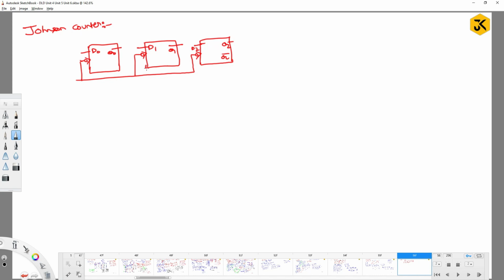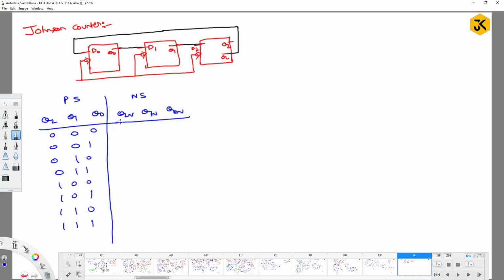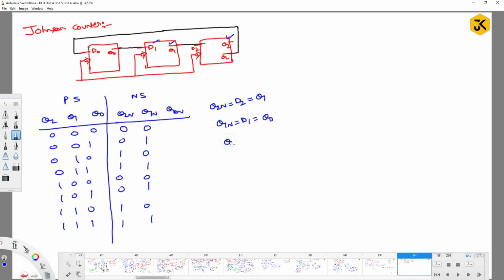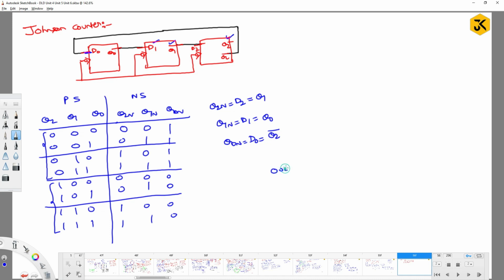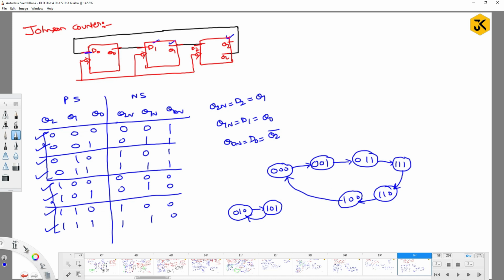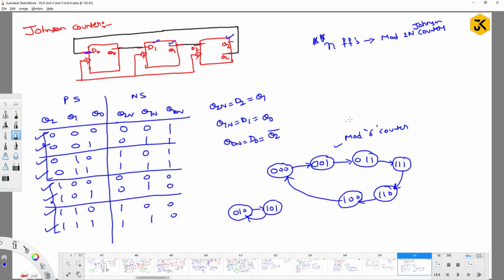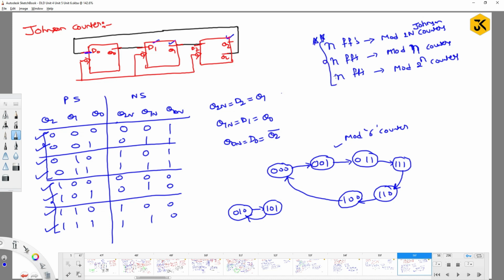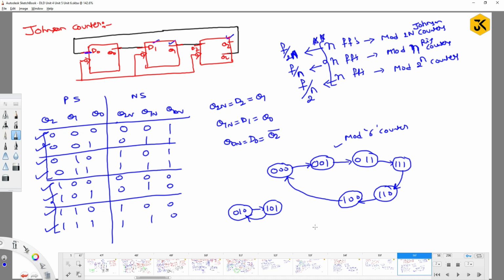174 || DLD || Counters | Johnson Counter | D Flip Flop | MOD 6 Counter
In this video, we delve into the fascinating world of Counters, exploring the functionality and applications of a Johnson Counter, D Flip Flop, and MOD 6 Counter. Learn how these sequential circuits operate, their unique characteristics, and practical uses in digital logic design. Perfect for anyone studying for exams like GATE, or those interested in digital electronics. Watch now to enhance your understanding of these essential concepts!